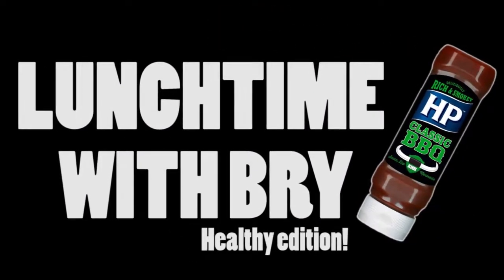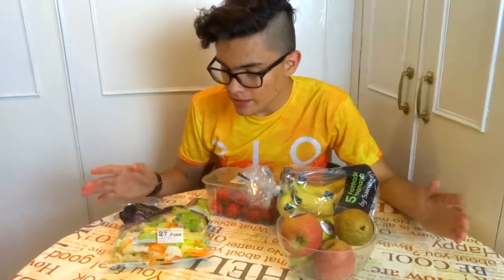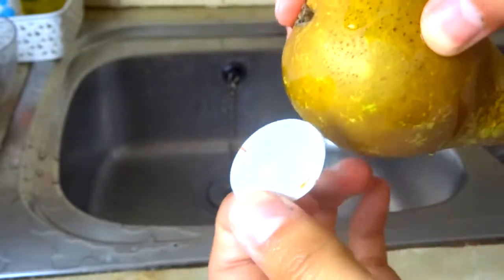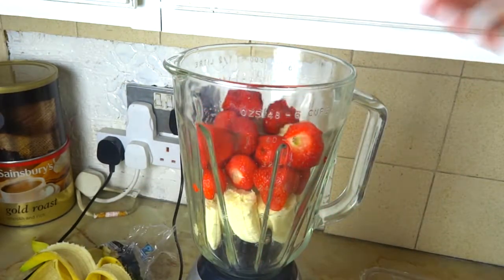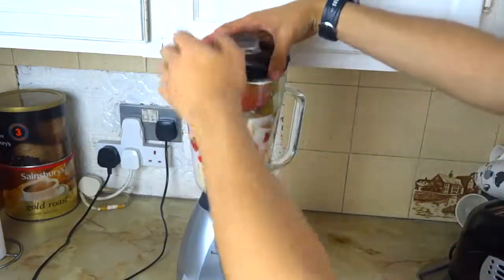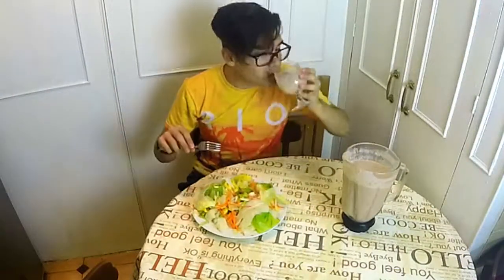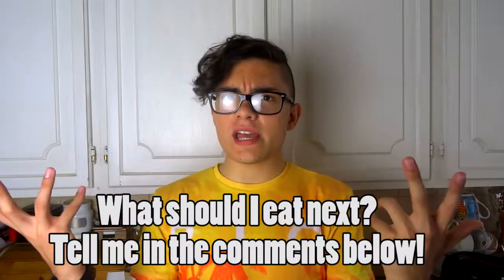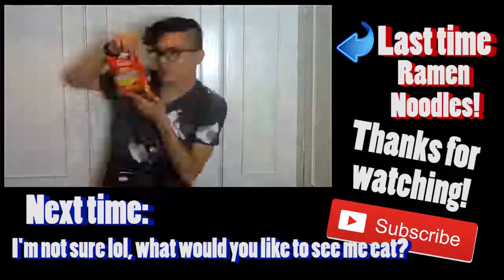HEALTHY??? Lunchtime with Bry #37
NEW VIDEO EVERY 2 WEEKS

I hope you guys liked this one, it was different but don't worry, next episode will be normal again ;) if you have any suggestions of what I should eat let me know in the comments!

TAGS - TheBryanVideos funny youtube comedy entertainment bry bryan lunch lunchtime with healthy salad milkshake fruit apple pear strawberry banana